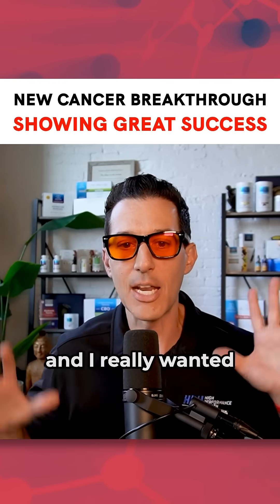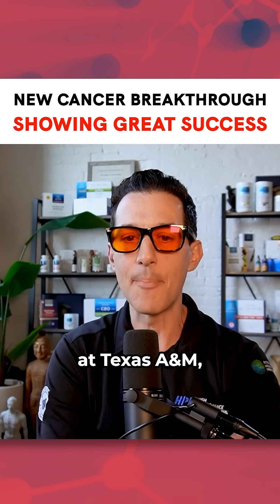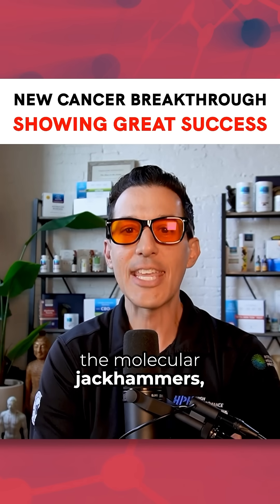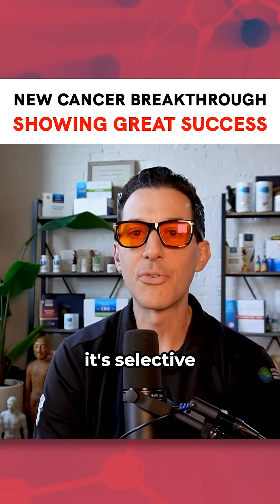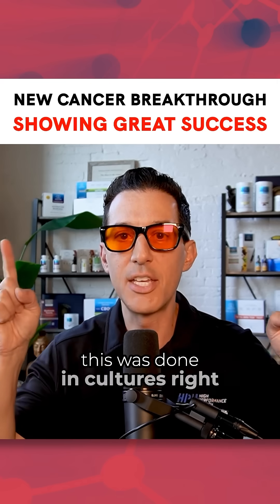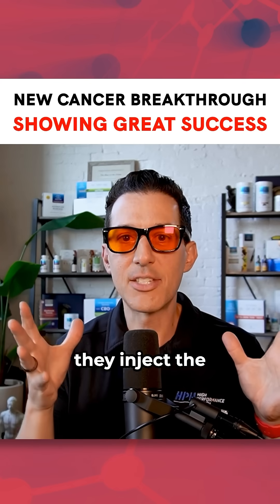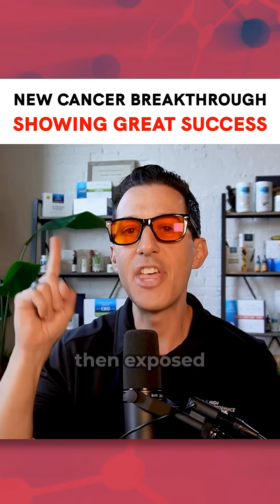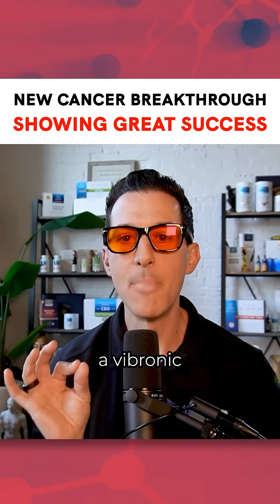A New Cancer Breakthrough Showing Great Success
A breakthrough cancer treatment may be on the horizon—using nothing more than a targeted dye, near-infrared light, and the power of vibration.

Researchers at Rice University, Texas A&M, and MD Anderson developed a dye that selectively attaches to melanoma cells. Once activated by light, the molecules vibrate so intensely they act like nanoscale jackhammers—rupturing the cancer cells while leaving healthy tissue unharmed.

In lab tests and animal studies, it destroyed up to 99% of melanoma cells and even helped some animals become completely tumor-free by activating their immune system.

In today’s episode, I dive into how this technology works, what it means for the future of medicine, and how vibration, energy, and light may become foundational tools in healing.